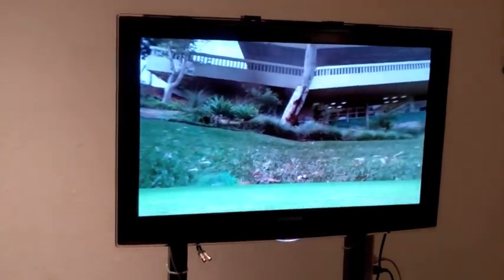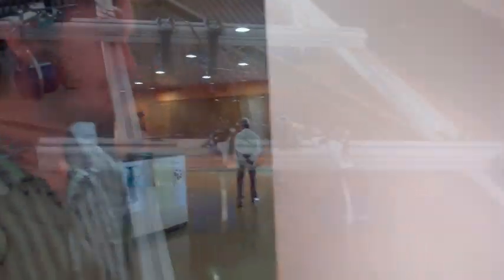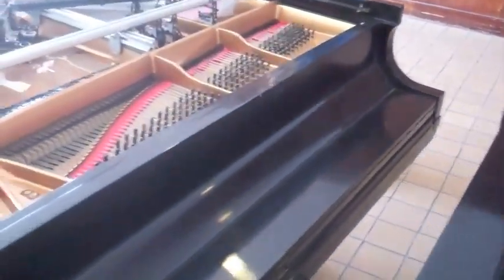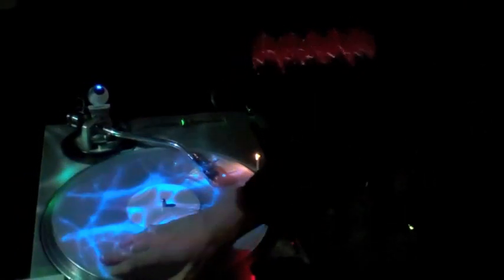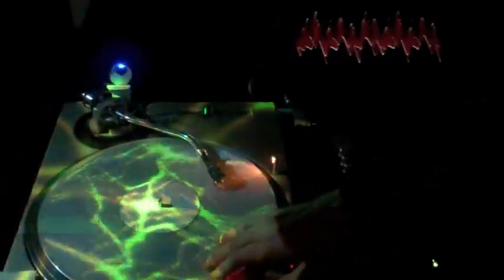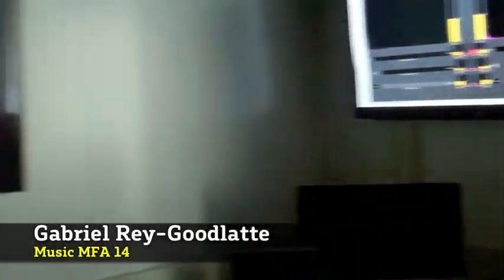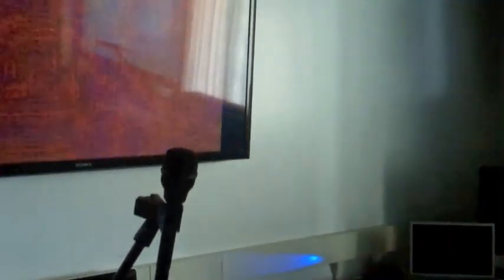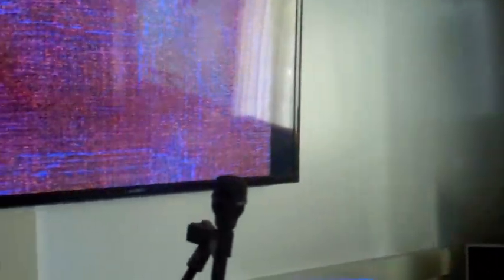CalArts Digital Expo 2013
On May 9, 2013, CalArts held the Digital Arts and Technology Expo, featuring student and faculty projects that integrate computer science and engineering with visual and performing arts.